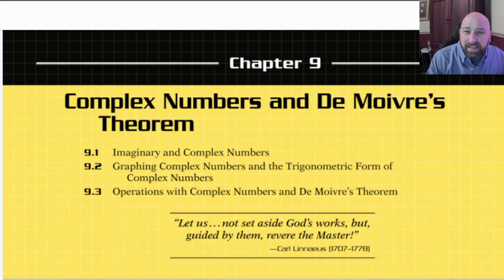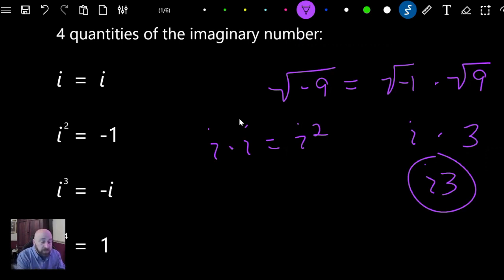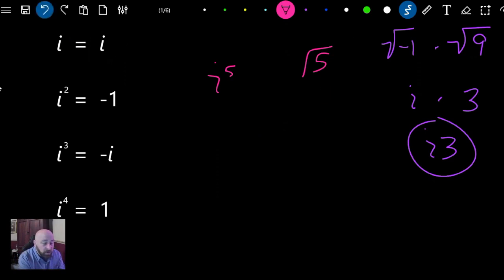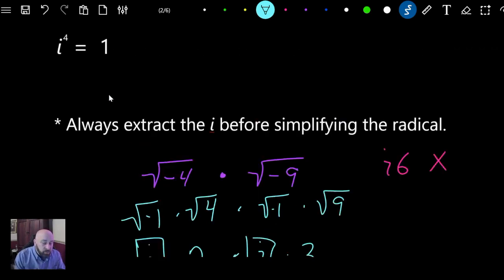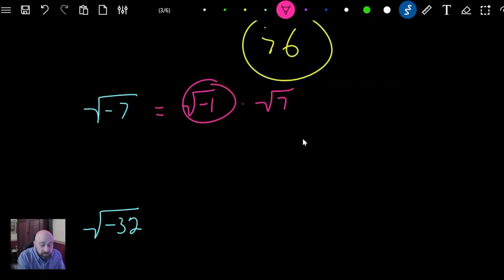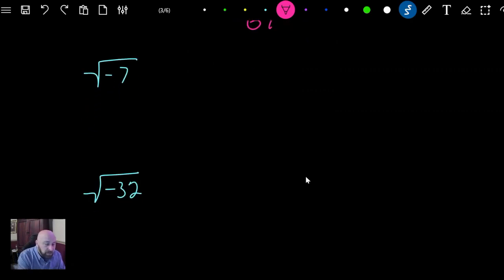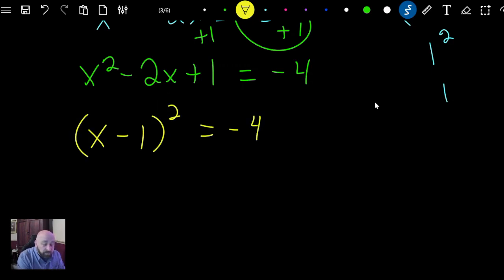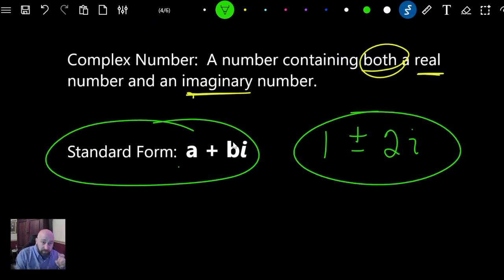Precalculus 9.1a Imaginary Numbers